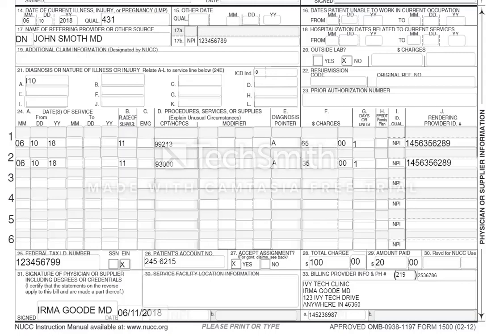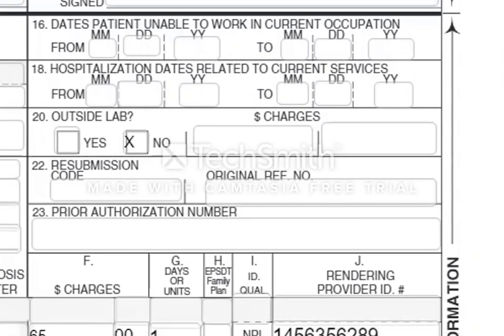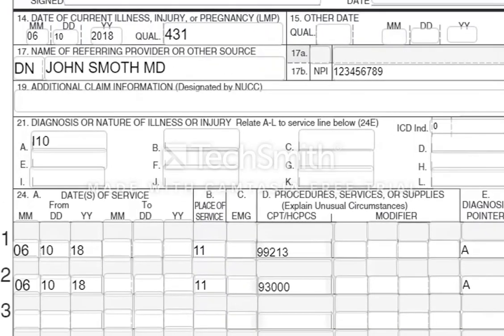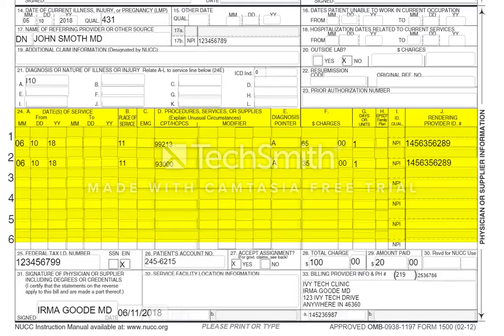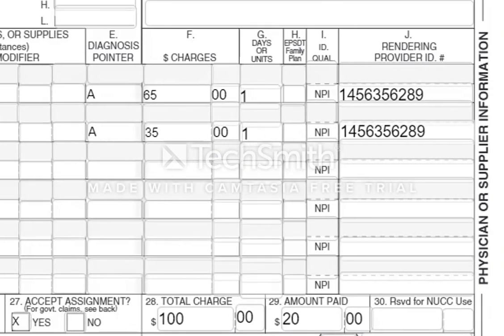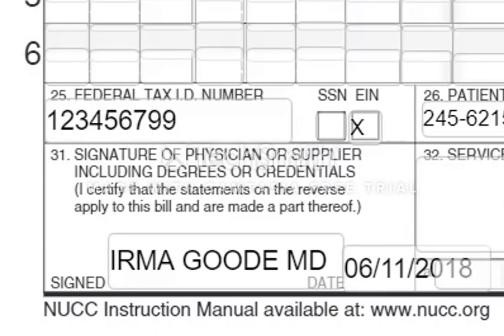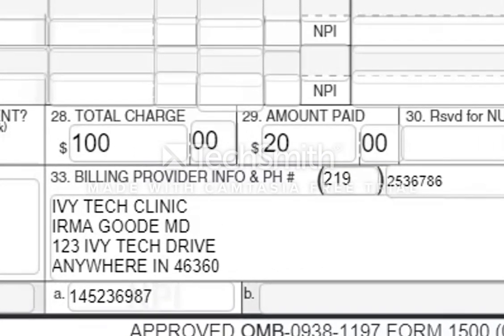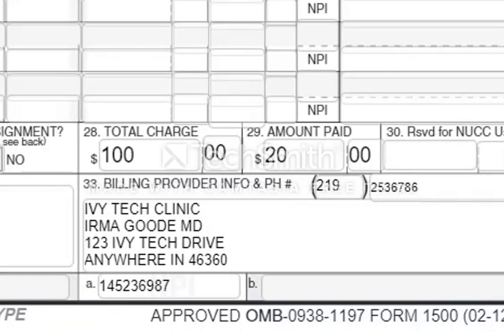Medicare Boxes 14-33